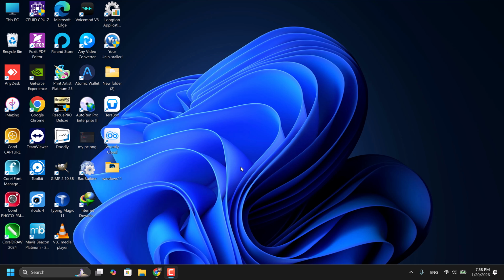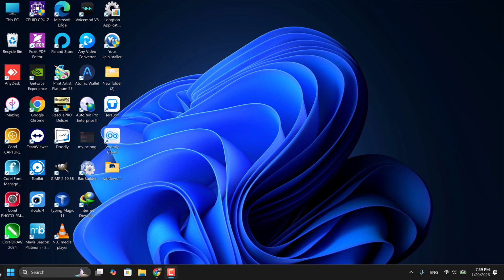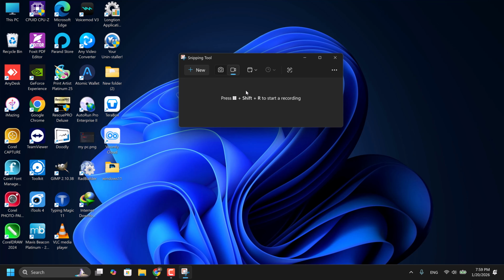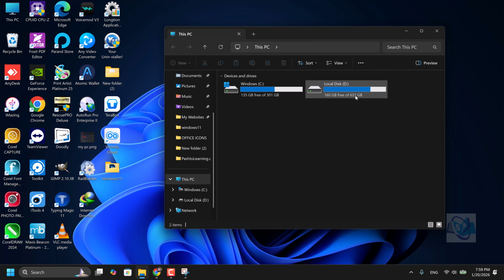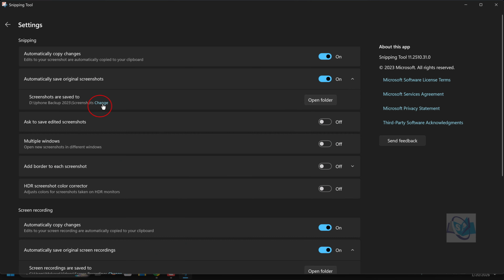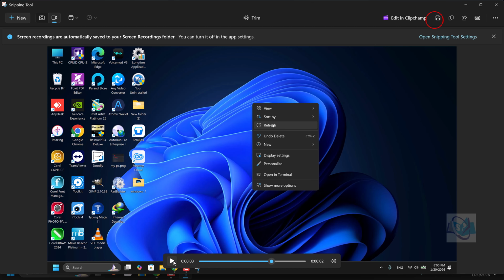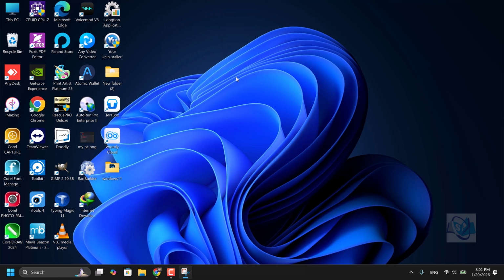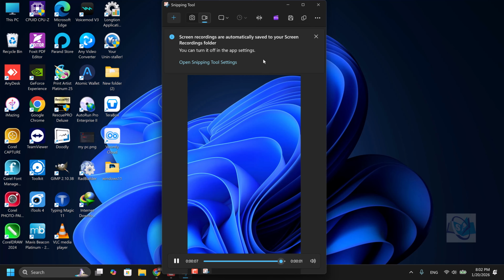STOP Paying for Screen Recorders! Windows 11 Has This FREE Tool